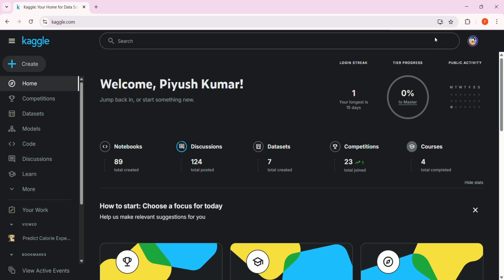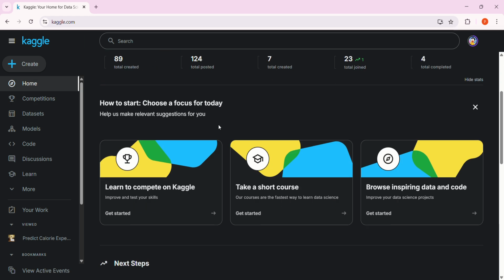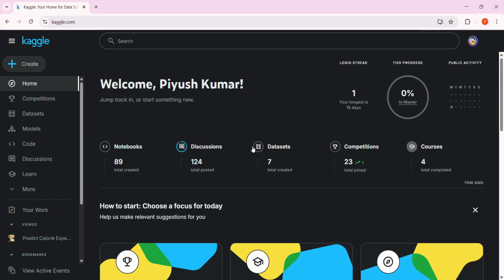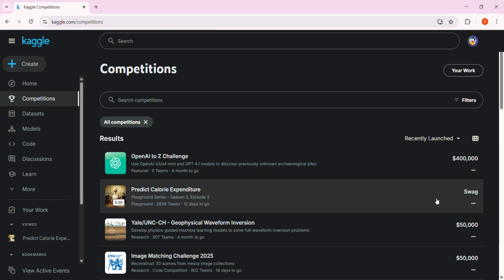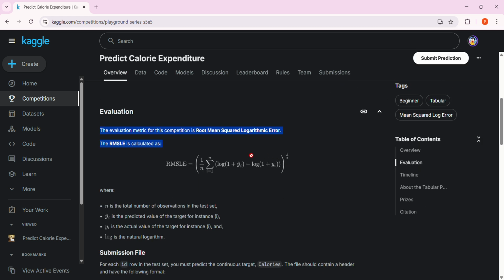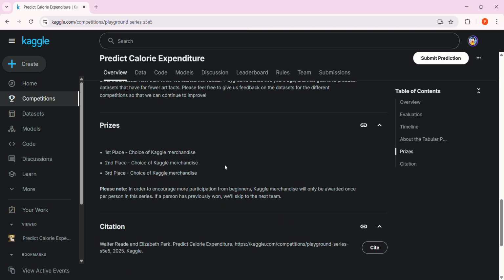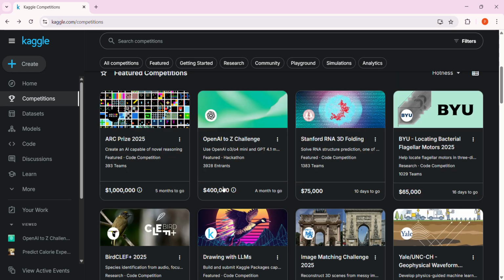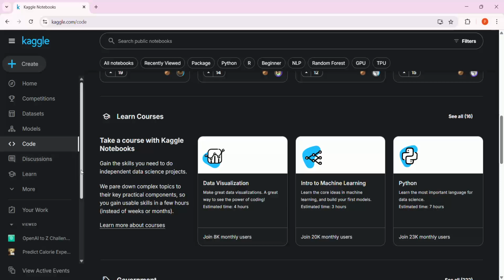Kaggle for Absolute Beginners: Full Tour of the Platform (Step-by-Step Guide)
Welcome to the first part of the Kaggle for Beginners series!
In this video, I’ll walk you through the Kaggle platform — what it is, how it works, and how you can start using it even if you're completely new. This is NOT a machine learning tutorial — it's a practical guide to understanding Kaggle's layout, competitions, datasets, kernels, and more.

🚀 Why You Should Watch This Series
Getting started with Kaggle can feel overwhelming, especially if you're new to data science or machine learning. This beginner-friendly series will guide you through the essentials — from understanding the Kaggle interface to downloading datasets, preprocessing data, and submitting your first prediction. Even if you're not into machine learning (yet), knowing how to navigate and use Kaggle effectively can supercharge your learning, projects, and skills. Let’s get you competing, learning, and growing!

👉 Whether you're a student, data enthusiast, or coder trying to get into AI — this is the best place to start.
✅ Perfect for total beginners.
✅ No prior ML or data science experience needed.

📌 Watch this before you jump into competitions!